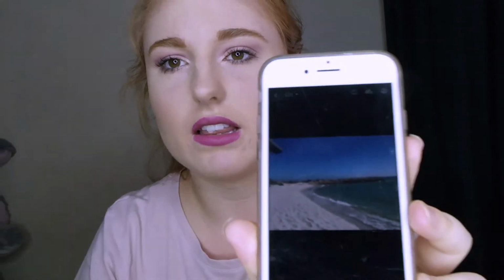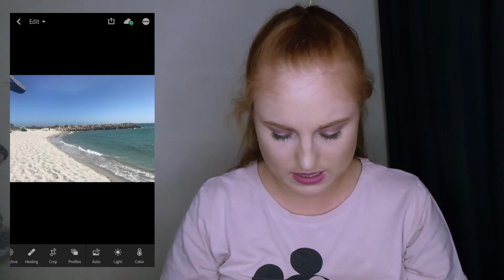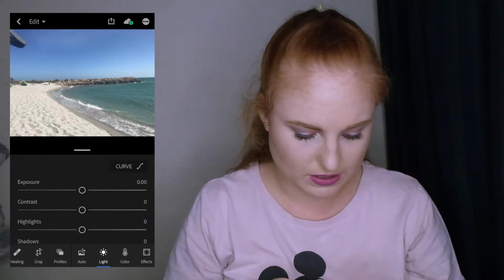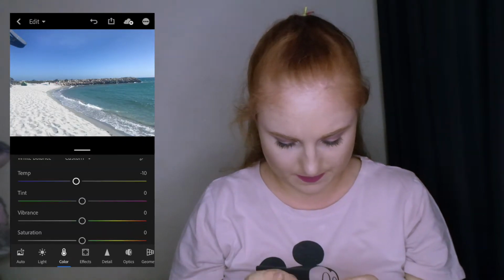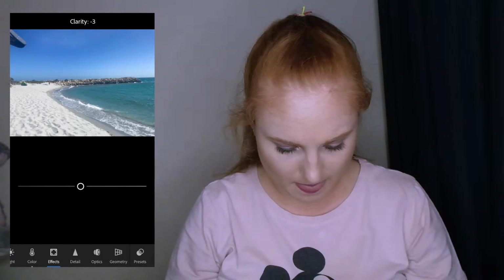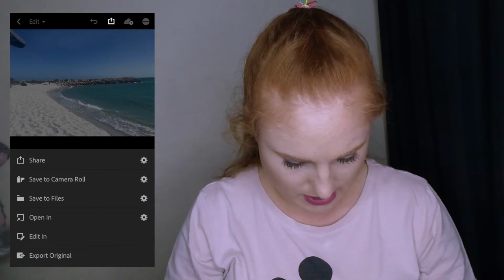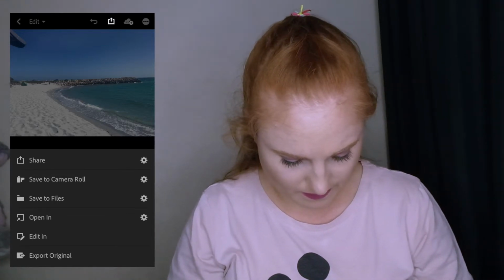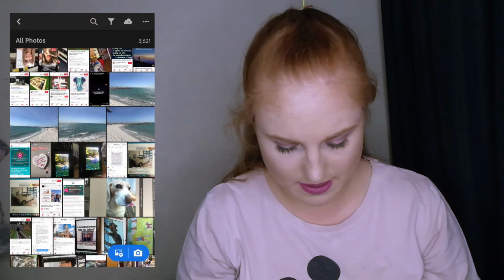HOW I EDIT MY PHOTOS ON MY PHONE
APPs I use:
+ I some time use: Photoshop Express

-Personal -@rhiannon_creed1
-Photography-@rhiannon_creed_photography

@Rhiannon creed photography